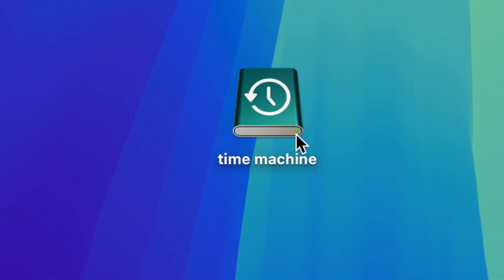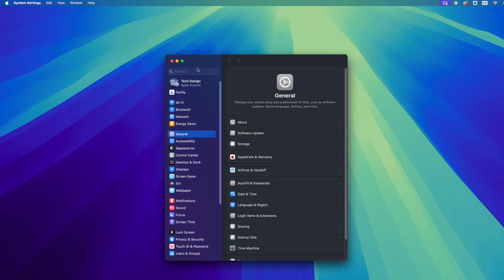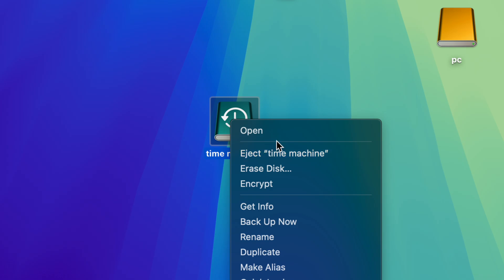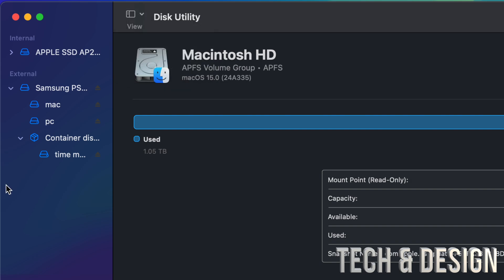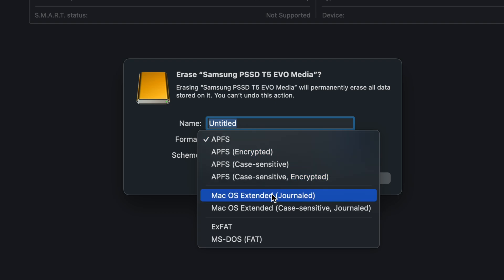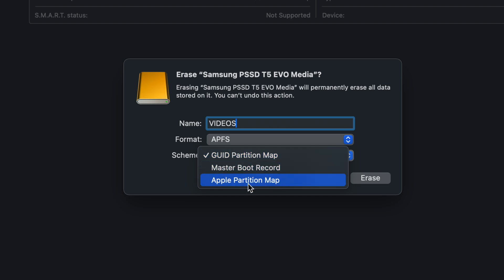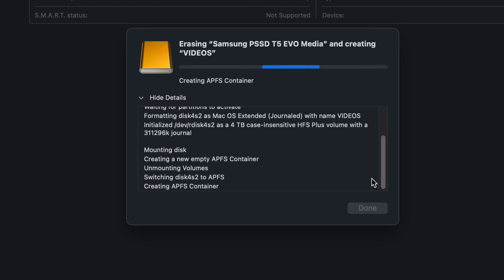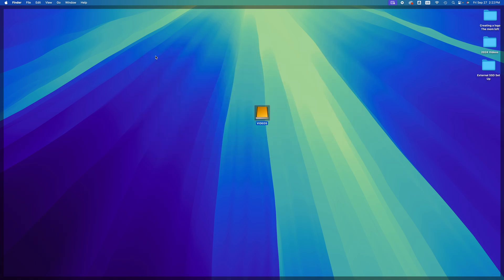How to Delete Time Machine Backup on Mac